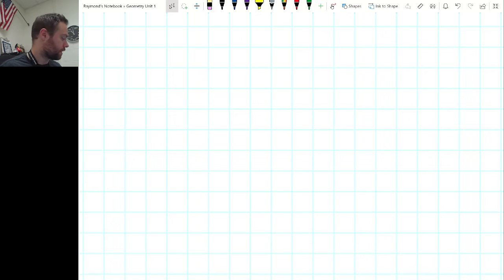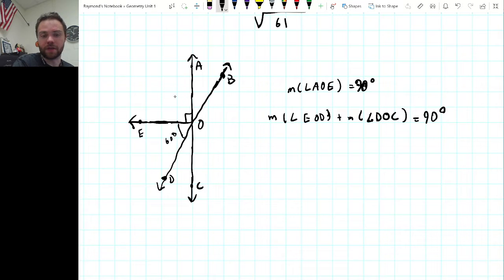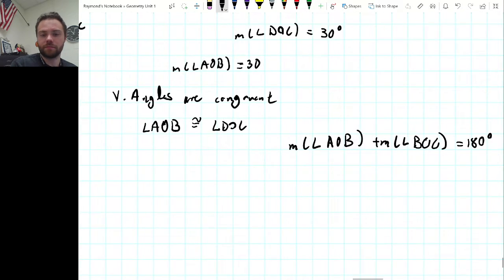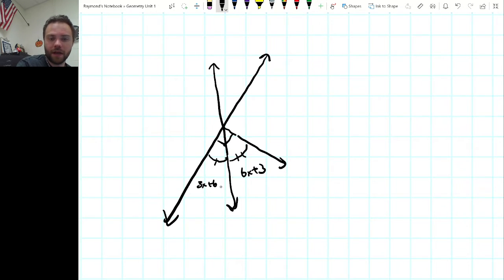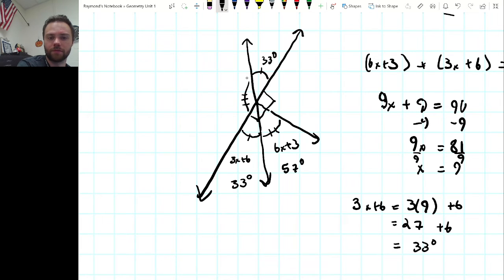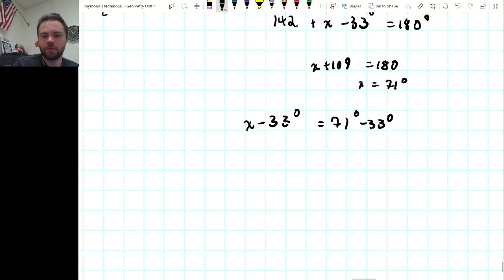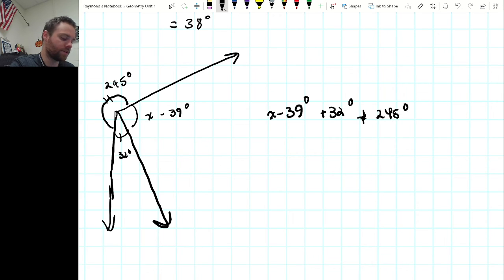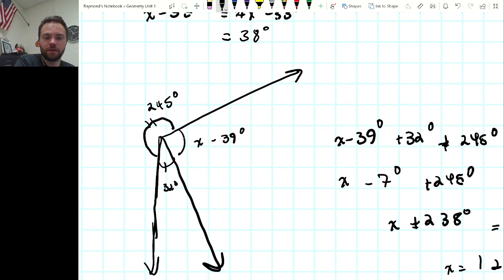Lesson 1.5: Angle Pairs Part 2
This is the second part to Lesson 1.5: Angle Pairs covering Flipped Math's curriculum. Use this lesson as a supplement to in-class instruction, to go over notes, examples, and refresh yourself on material we may have already covered.